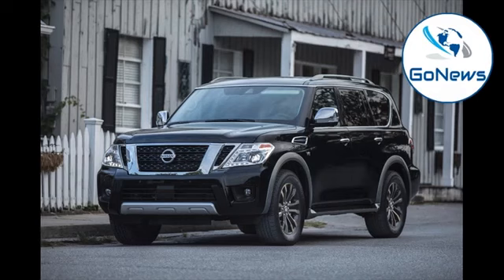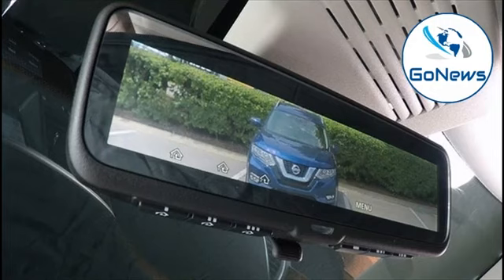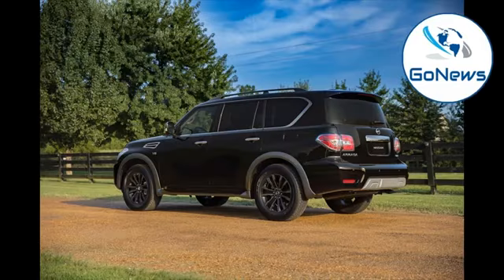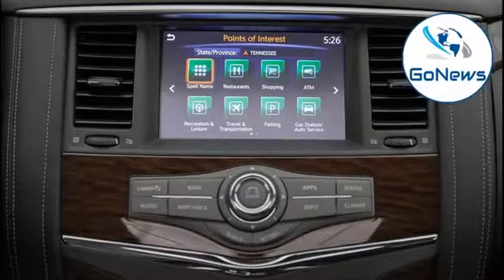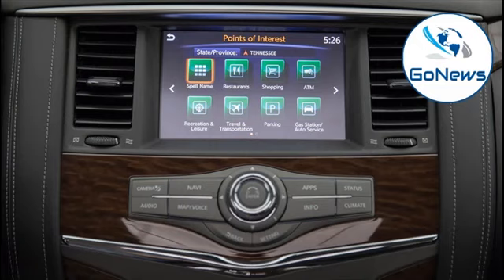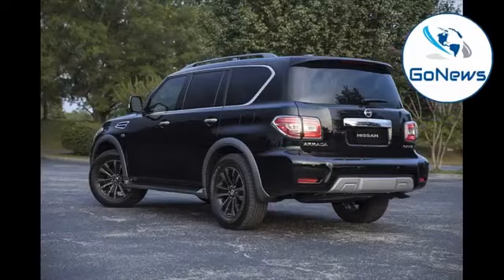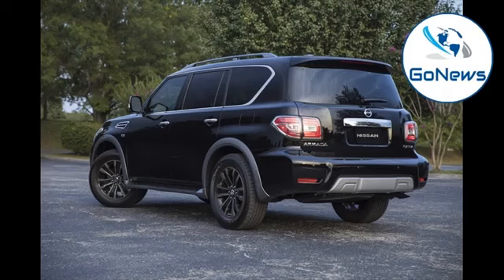2018 Nissan Armada New Features and Rear View Mirror